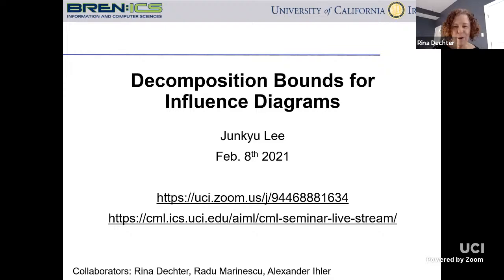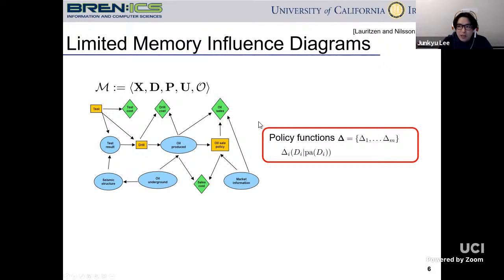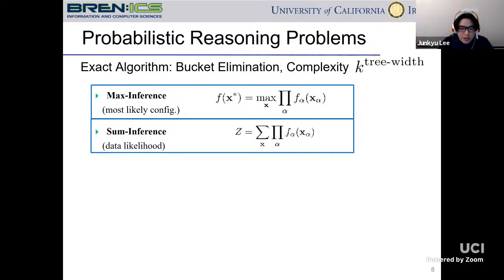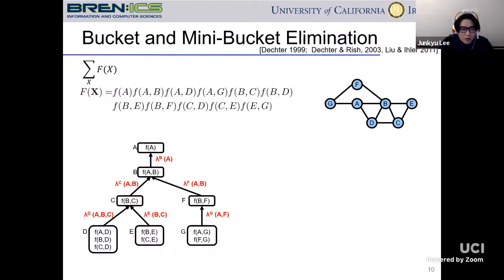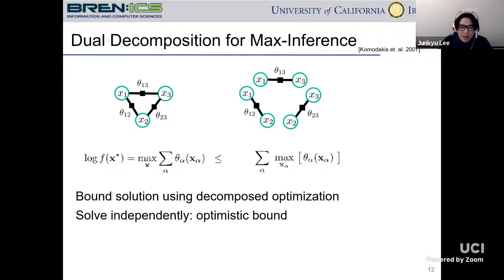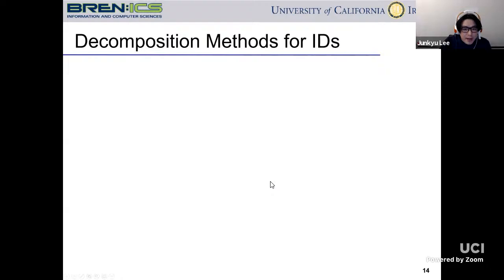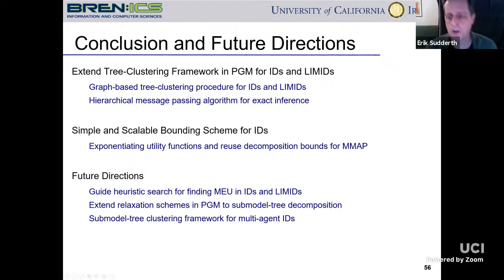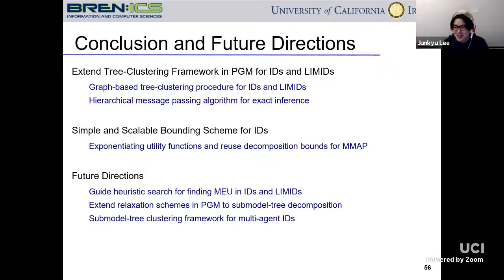AI/ML Seminar Series: Junkyu Lee (2/8/2021)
UCI AI/ML Seminar Series

Junkyu Lee
AI Planning Group
IBM Research

Decomposition Bounds for Influence Diagrams

Influence diagrams (IDs) extend Bayesian networks with decision variables and utility functions to model the interaction between an agent and a system to capture the preferences. The standard task in IDs is to compute the maximum expected utility (MEU) over the influence diagram and optimal policies. However, it is the most challenging task in graphical models. Therefore, computing upper bounds on the MEU is desirable because upper bounds can facilitate anytime-solutions by acting as heuristics to guide search or sampling-based methods. In this talk, I will present bounding schemes for solving IDs. The first approach builds on top of the tree decomposition scheme in probabilistic graphical models and extends variational decomposition bounds in marginal MAP. The second approach is a new tree decomposition method called submodel tree decomposition. The empirical evaluation results show that presented bounding schemes generate upper bounds that are orders of magnitude tighter than previous methods. Finally, I will conclude the talk with future directions.

Bio:
Junkyu Lee received his Ph.D. from the CS department at UC Irvine, where Rina Dechter supervised him. Currently, he is a resident at the IBM Research AI planning group. His research focuses on graphical model inference and heuristic search for sequential decision making under uncertainty. He is also broadly interested in related areas such as planning and reinforcement learning.